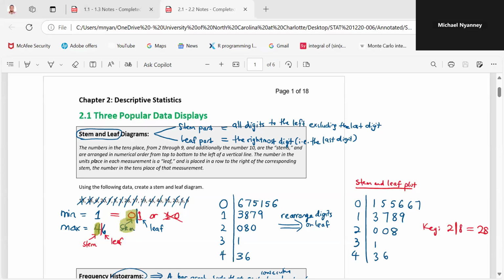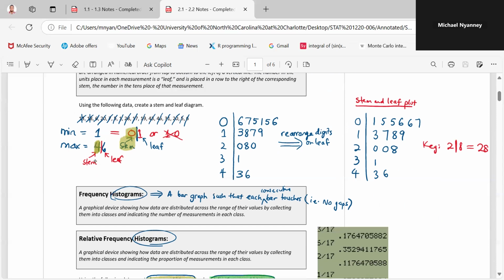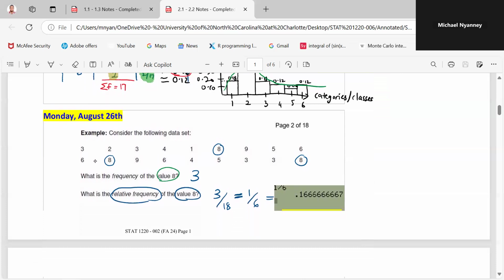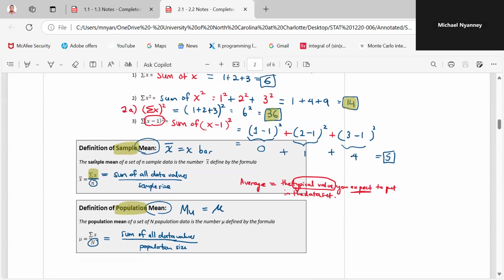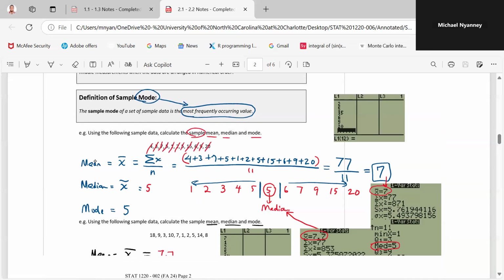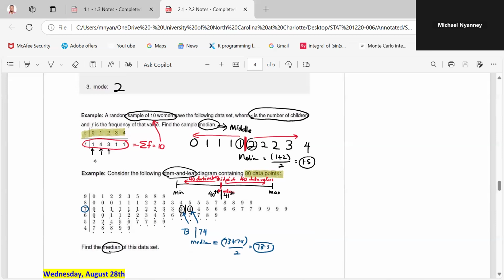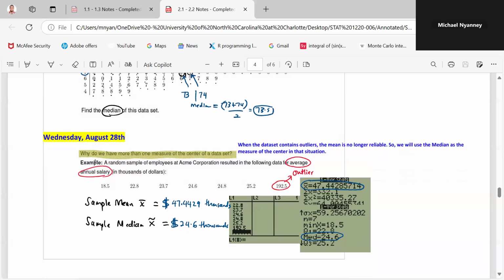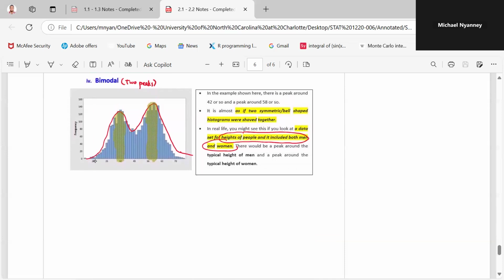Section 2.1-2.2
Descriptive Statistics